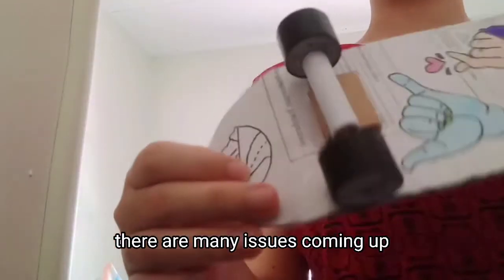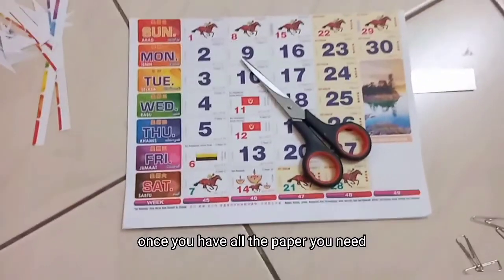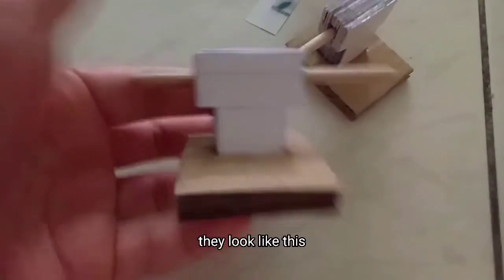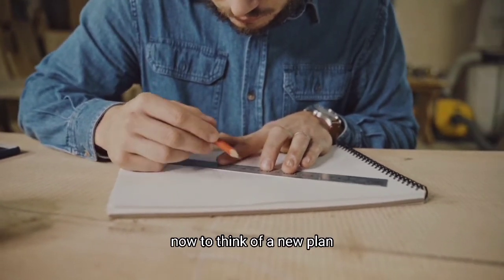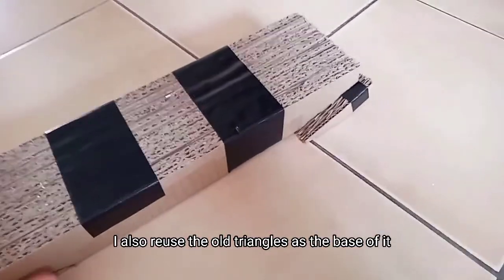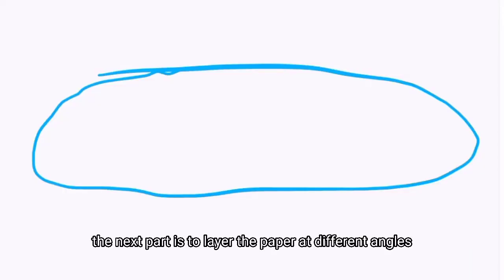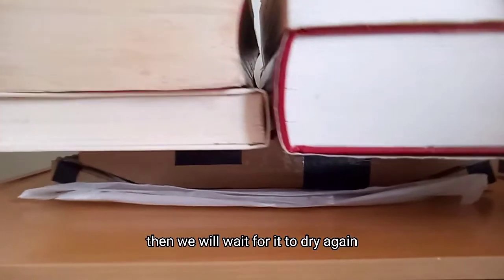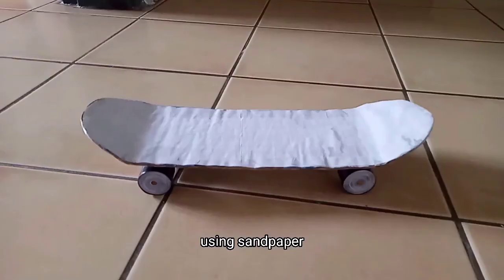D.I.Y Homemade Handboard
Making handboard is more difficult than making fingerboard.